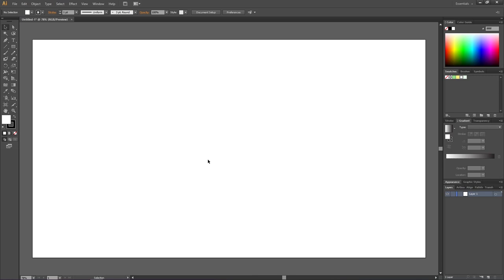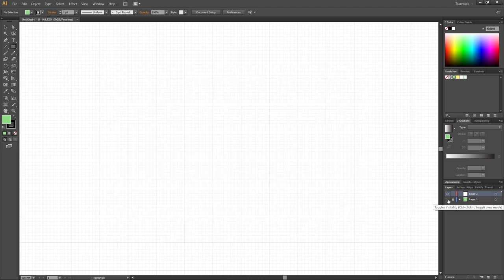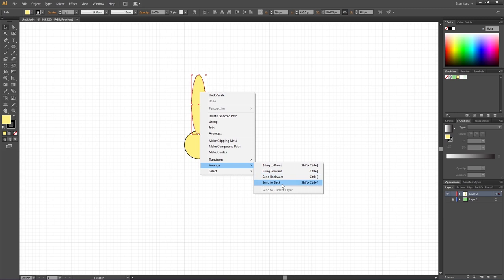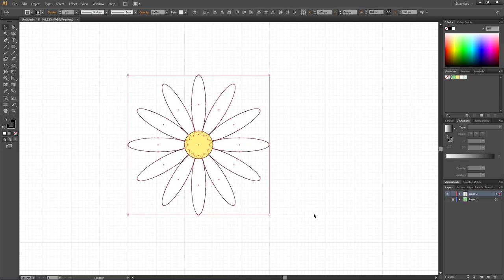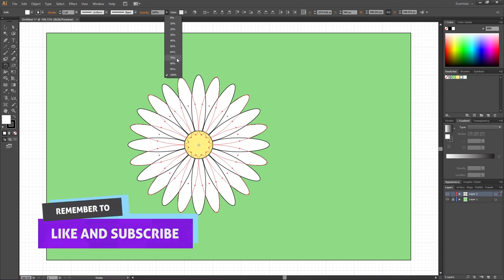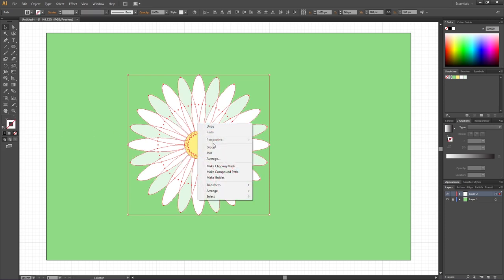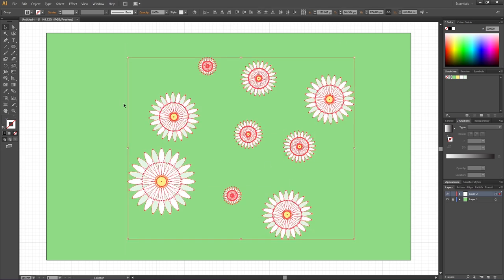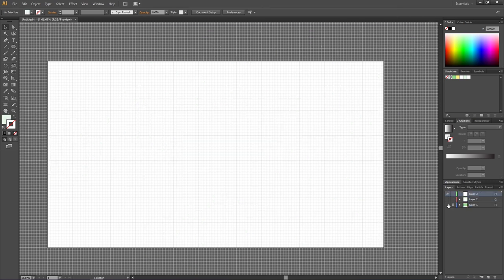How To Create A Chamomile Flower Pattern Swatch In Adobe Illustrator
How To Create A Chamomile Flower Pattern Swatch In Adobe Illustrator using just basic shapes. This pattern in a great spring time/summer pattern as the beautiful chamomile flowers starts peeking up from the ground.

📒 Notes 📒

CTRL = Command
ALT = Option